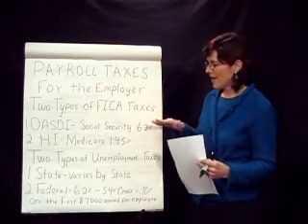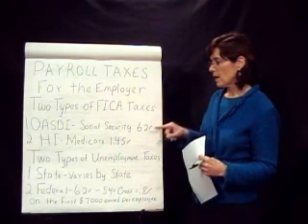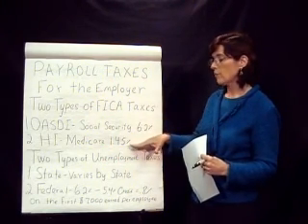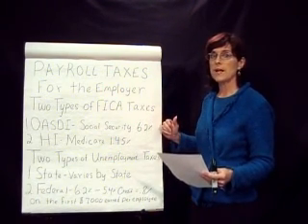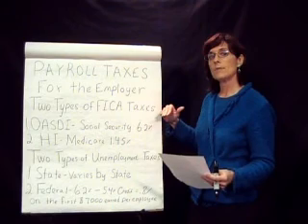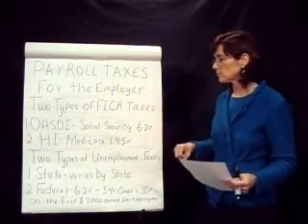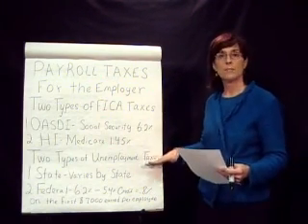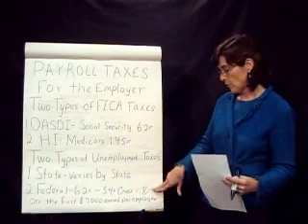Accounting Basics: Lesson 13 - Payroll Taxes for the Employer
Lesson thirteen explores the cost of payroll taxes on the firm. The cost of Social Security, Medicare, and state and federal unemployment taxes that employers must pay on behalf of their employees are calculated and discussed.